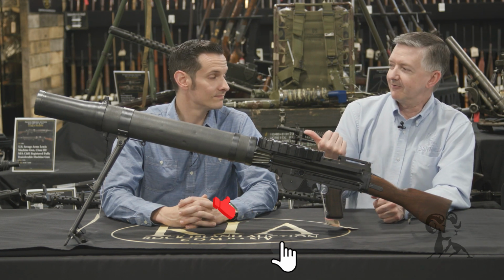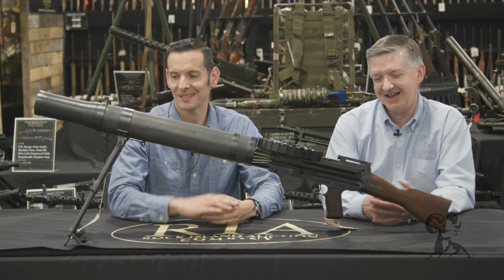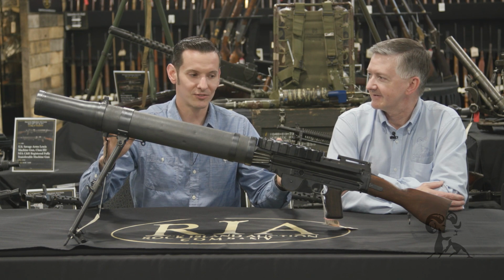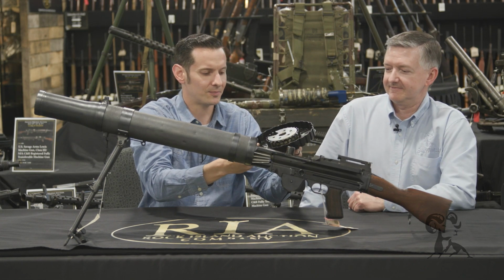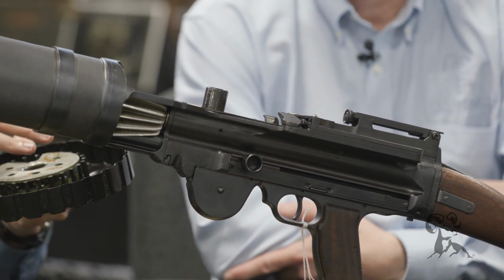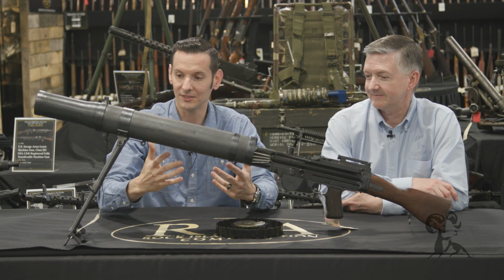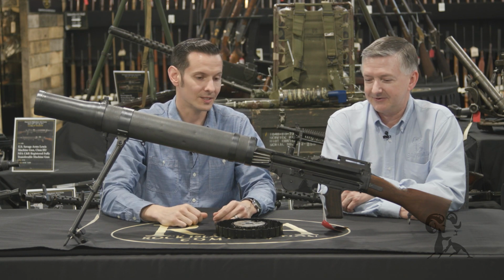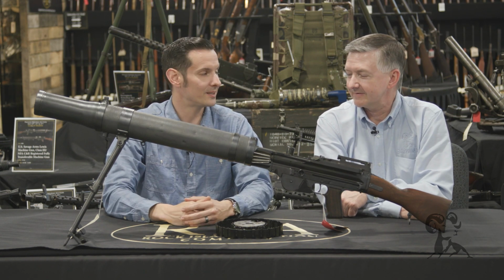From the Vault: Lewis Gun Made by Savage Arms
Vintage machine gun fans, this one's for you! Today Brownells Gun Techs™ Caleb and Keith are at Rock Island Auction Co. to show us around a Lewis Gun manufactured by Savage Arms Co. during World War I. The Lewis Gun was designed in 1911 by Isaac Newton Lewis, a U.S. Army officer. The Army wasn't interested in it, but Lewis eventually licensed his design to Birmingham Small Arms Co. Ltd. (BSA) in England. The Lewis Gun became the first machine gun mounted on airplanes during WWI. Of course, the Lewis Gun is instantly recognizable for its top-mounted 97-round disc magazine. Caleb 'splains how this magazine works in conjunction with the Lewis's long-stroke piston, open-bolt action. Lewis Guns were chambered in .303 British (of course), .30-06 Springfield, and even the Russian 7.62x54R. Caleb also explains the ingenious barrel cooling system using full-length heat-sink fins covered by a cylindrical heat shield. The heat shield was usually omitted from aircraft-mounted Lewis guns. Lewis Gun production eventually expanded to other Allied countries, hence the Rock Island example being made in the U.S.A. by Savage Arms.